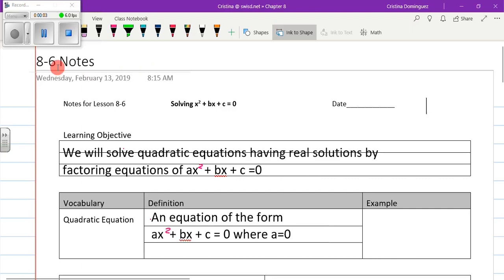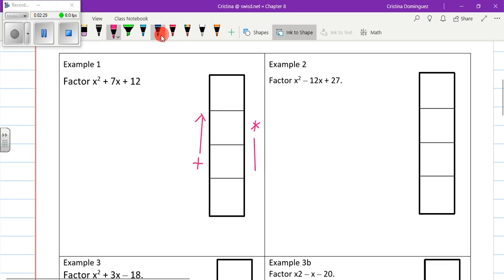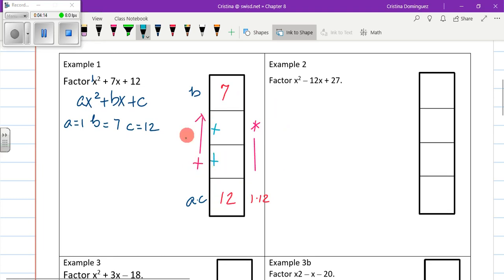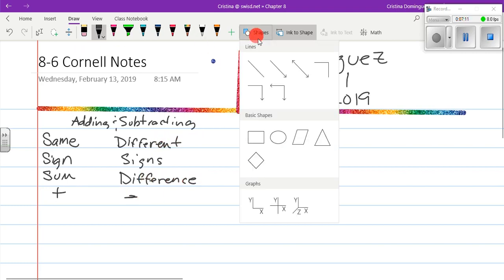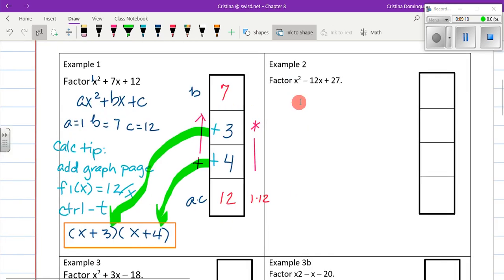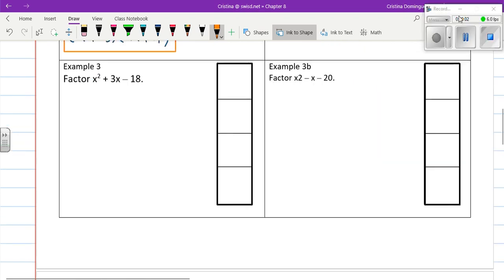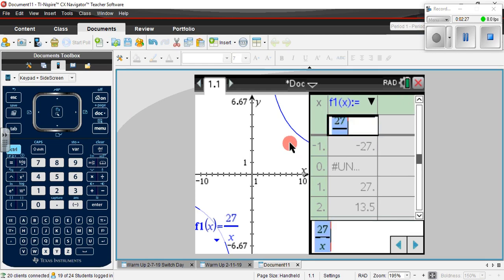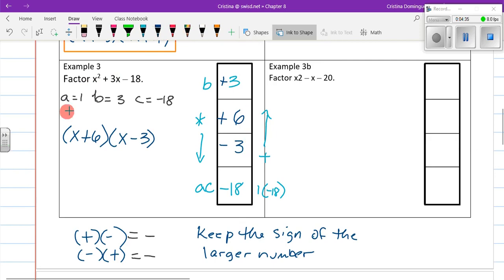U6d5p Factoring Without a Leading Coefficient